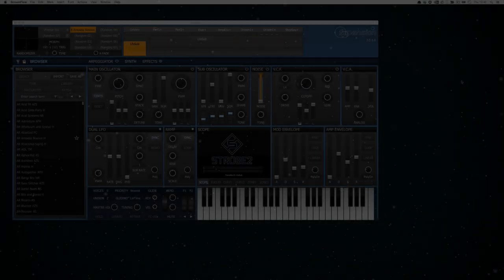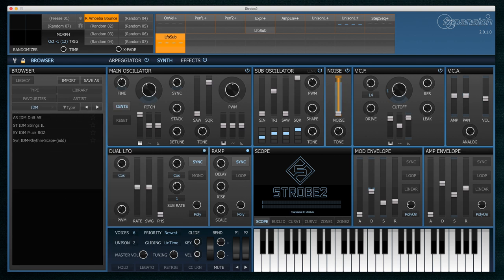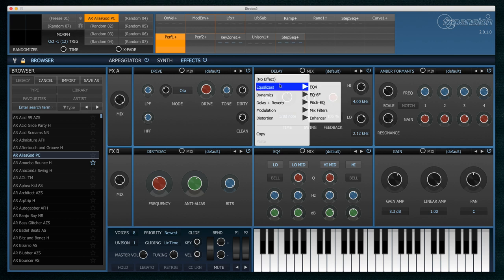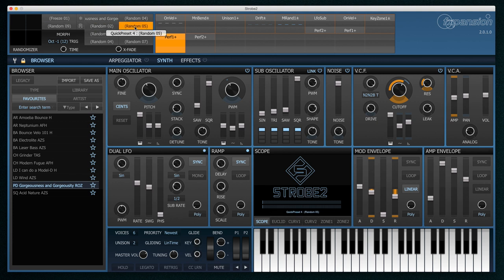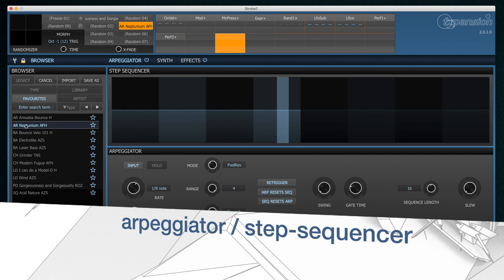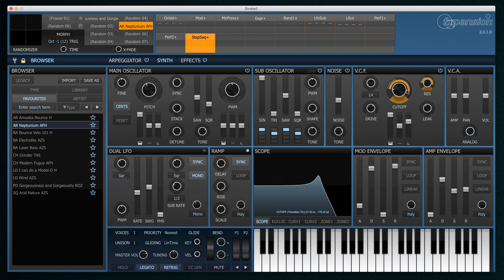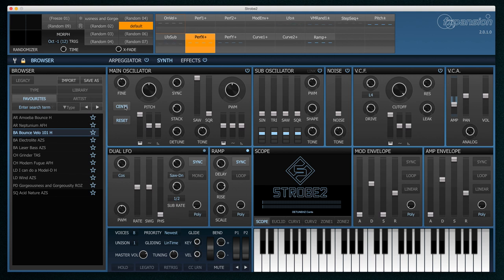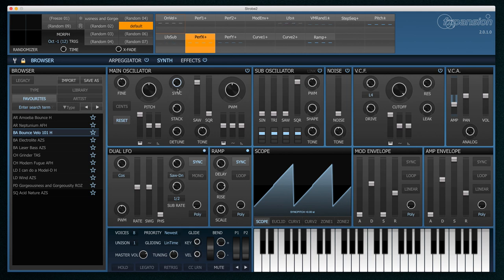FXpansion Strobe2 Tutorial - What's New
In this tutorial we take a look at what's new in Strobe2.